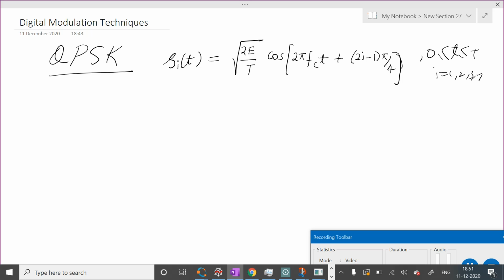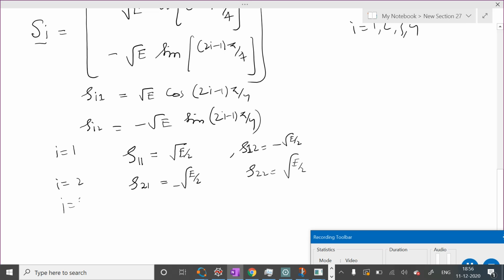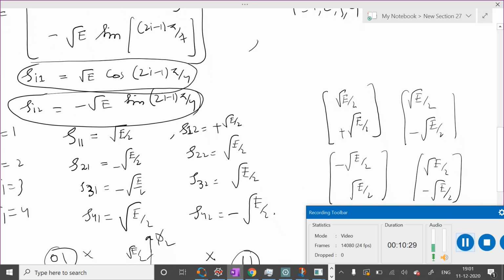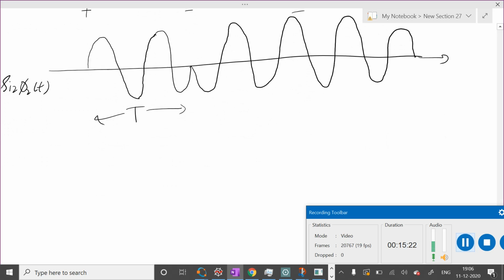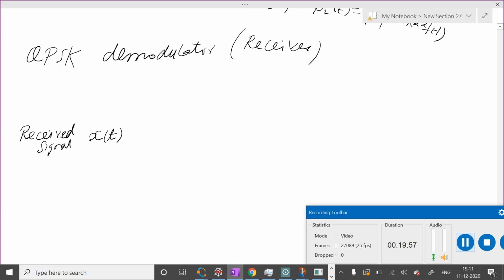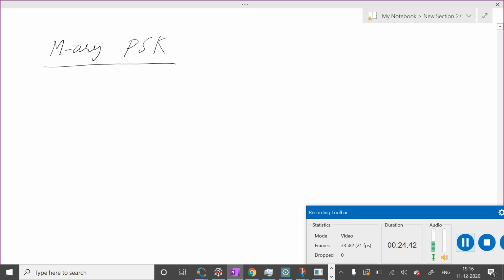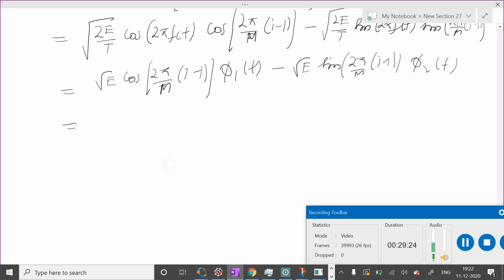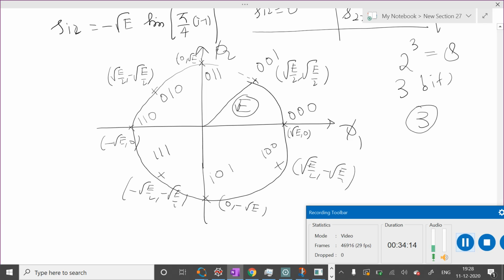Digital Communication (MTech & BTech): QPSK Modulator/Demodulator & M-PSK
In this Lecture, we will continue our discussion of QPSK modulation and arrive at the modulator and demodulator design for QPSK. We will also discuss M-ary PSK modulation technique, in particular the famous 8-PSK modulation.